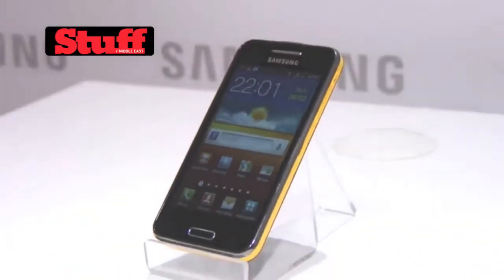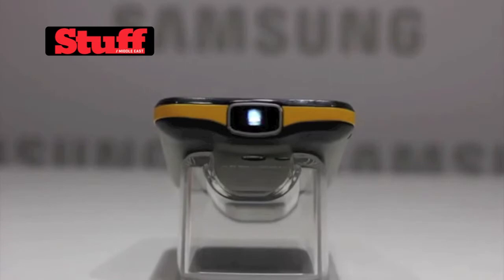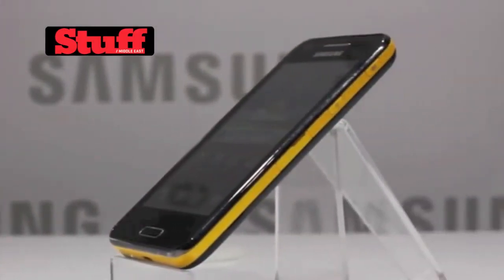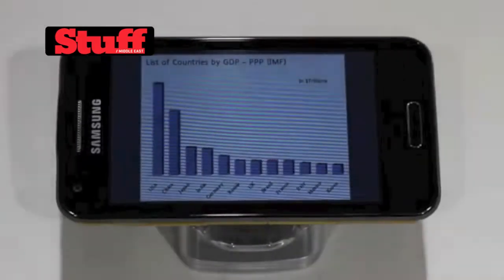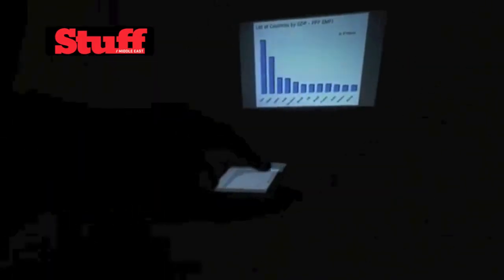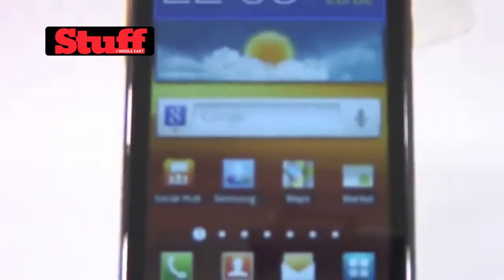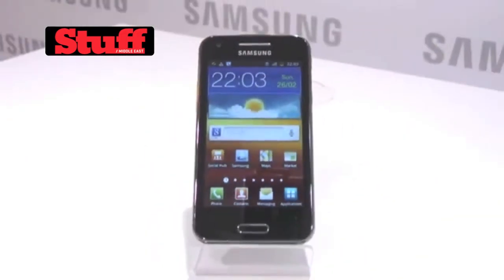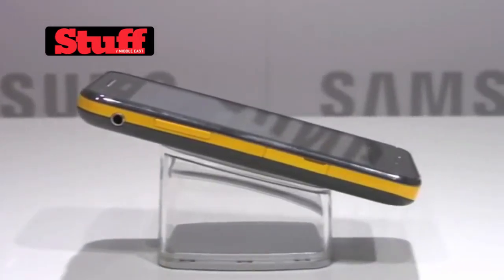Meet the Samsung Galaxy Beam projector phone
Samsung's busted out its first phone of this year's Mobile World Congress -- the 4in Samsung Galaxy Beam, an Android 2.3 (Gingerbread) smartie packing a 15 lumens projector.

Riding a 1GHz dual-core processor (presumably the same one hiding out in the just-launched Samsung Galaxy Tab 2 10.1) the Galaxy Beam's also packing a pair of cams on which to snap pictures to share on the nearest flat, white wall. The 5MP rear snapper is accompanied by an LED flash, while a 1.3MP front-facer will look after video chatting and vanity pics.

We'll be getting our mitts on the Samsung Galaxy Beam in due course as part of our wider Mobile World Congress coverage.